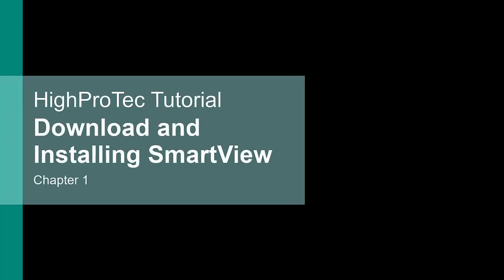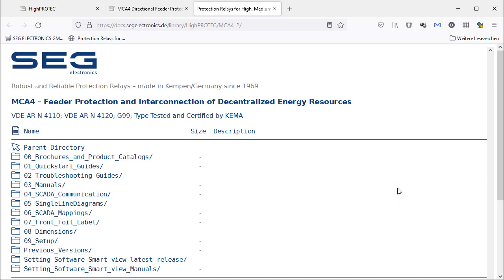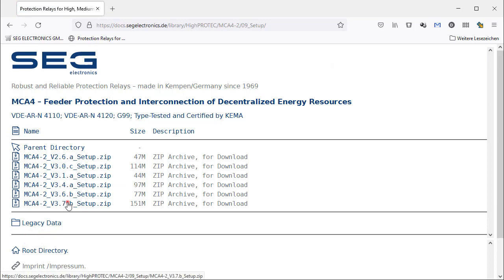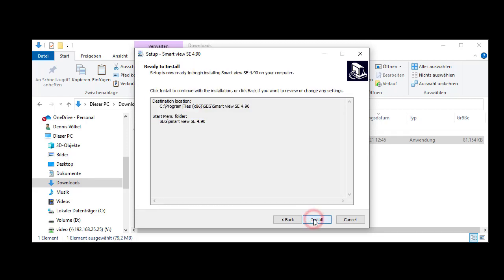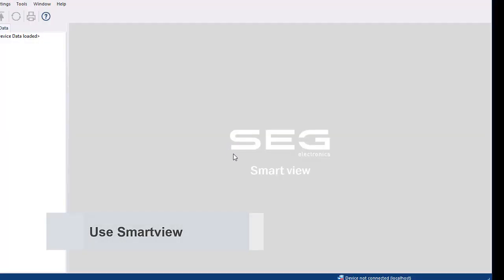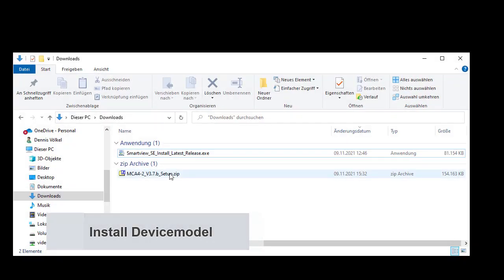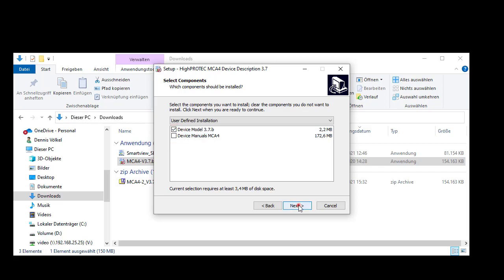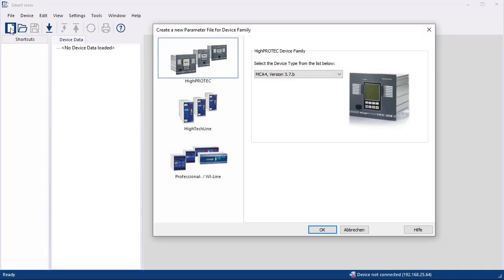01 - EN - Smartview Download and Install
In this Video i would like to show how to Download and INstall SmartView Software from SEG electronics GmbH.
The Software will used configure and Faultanalysis for SEg Protection Devices.